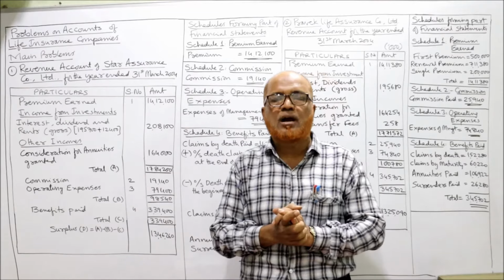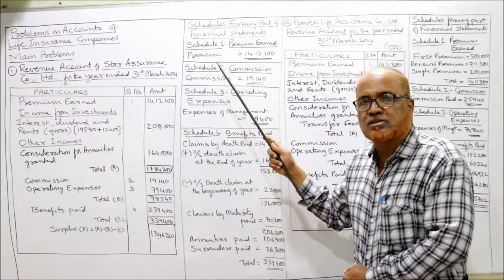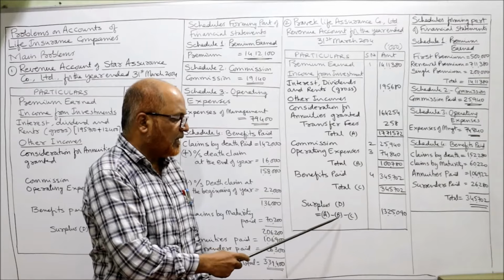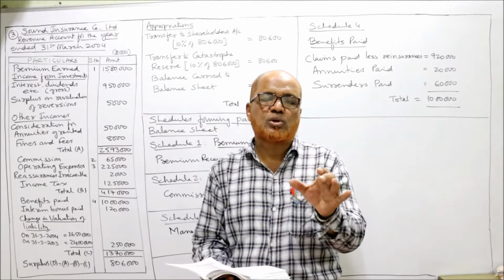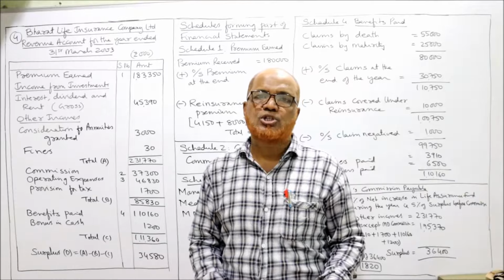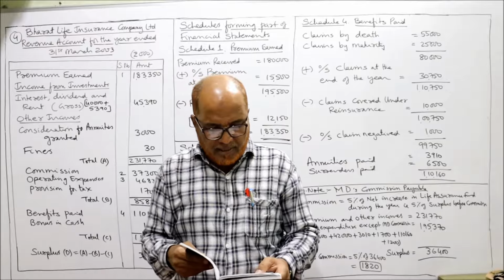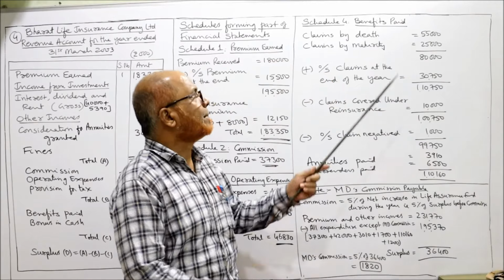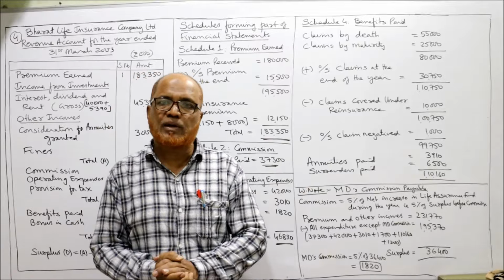Corporate Accounting I Accounts of Life Insurance Companies I Problems 4 I Khans Commerce Tutorial I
Hello Friends.
I am Hasham Ali Khan.
The contents of this video are :
Corporate Accounting
Accounts of Life Insurance Companies
Accounts of Life Insurance Theory
Khans Commerce Tutorial
Accounts of Life Insurance Companies Introduction
Accounts of Life Insurance Companies Complete Explanation

Watch the video till the end to get a thorough knowledge on Accounts of Life Insurance Companies

visit the playlist of my channel for videos  of other subjects like Advanced Accounting,
Business Statistics I,
Business Statistics II,
Financial Management,
Investment Management,